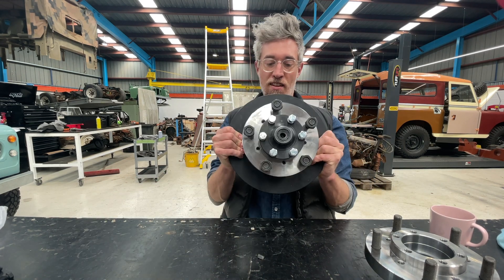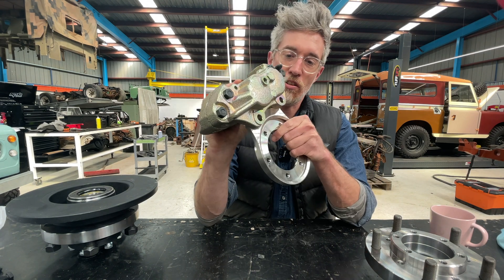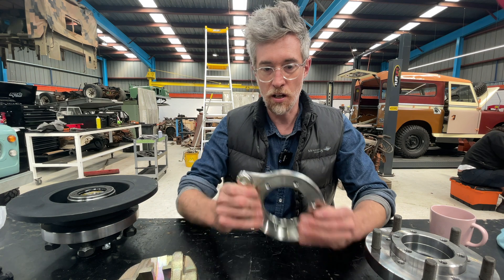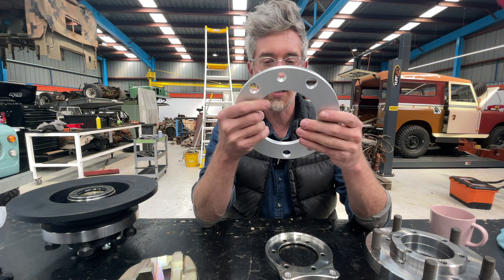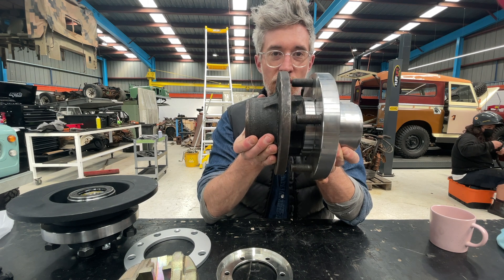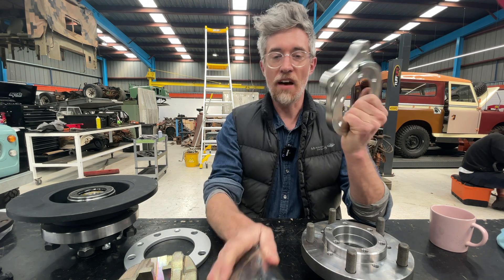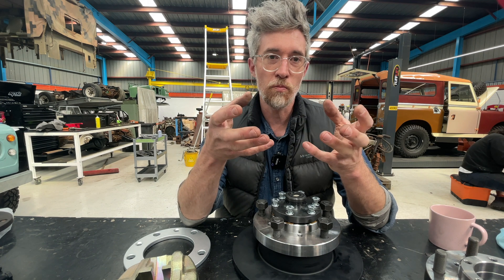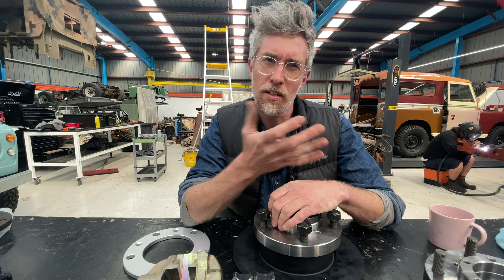Series Land Rover Disc Brake Conversion Kit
In collaboration with Design & Development Engineering UK we've created a bolt on disc brake kit for Series Land Rovers.